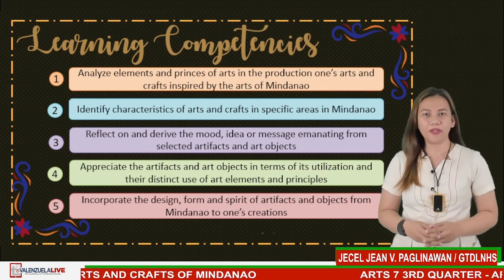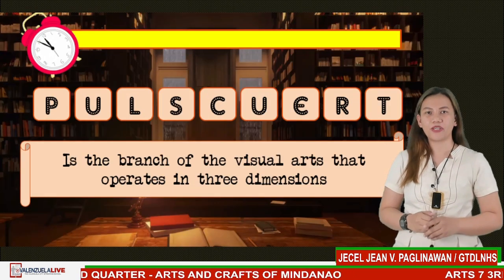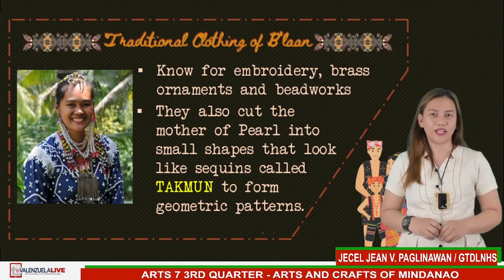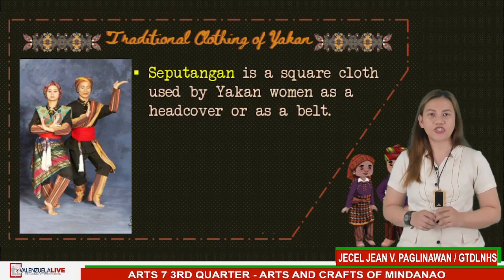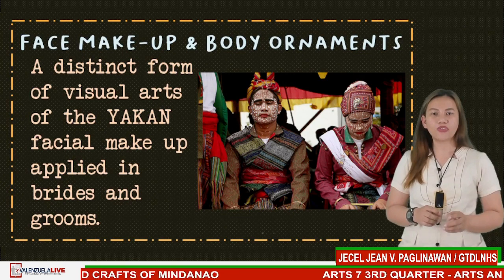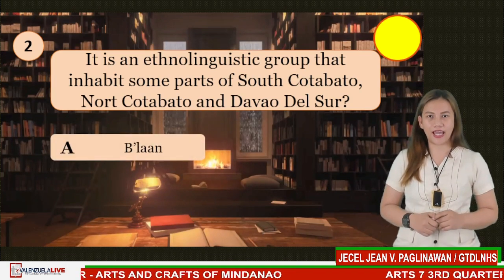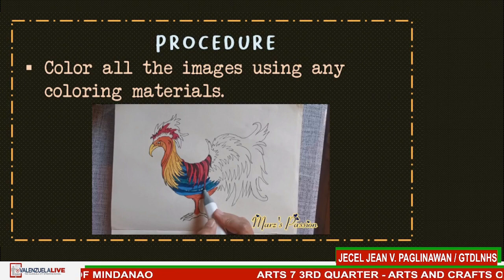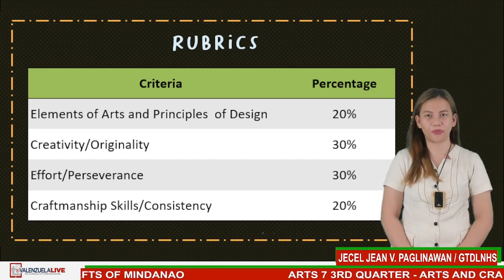GRADE7 MAPEH Q3 W2 ATRS AND CRAFTS OF MINDANAO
LST:  JESEL JEAN V. PAGLINAWAN
Gen. T. De Leon NHS